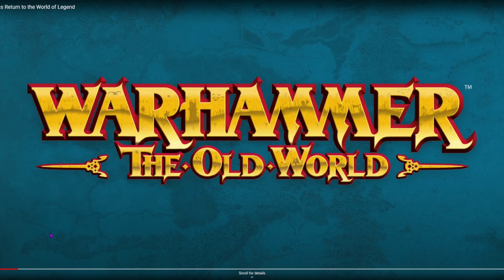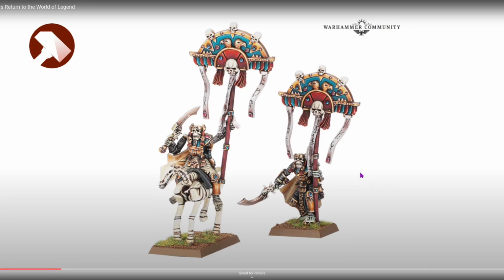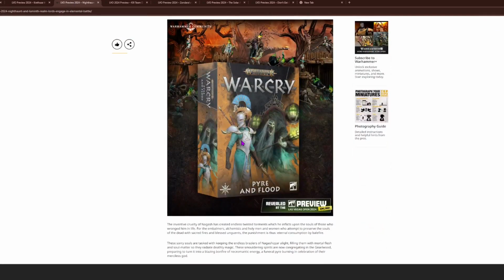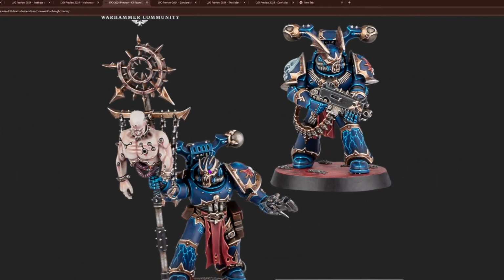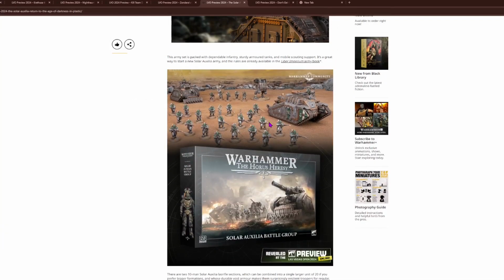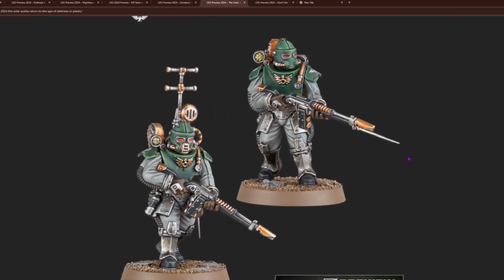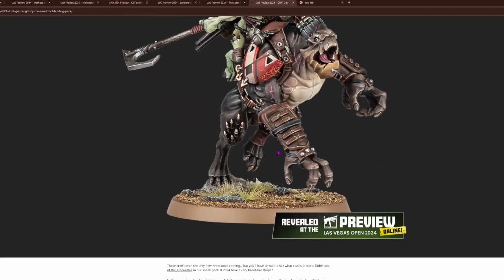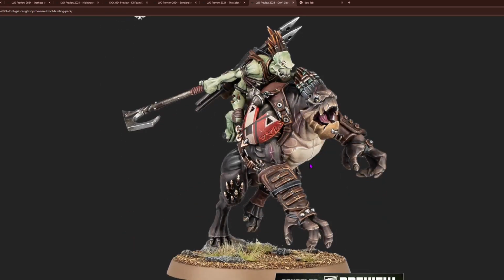M.M.E.A.T #24: new kroot!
Do you like the kroot?